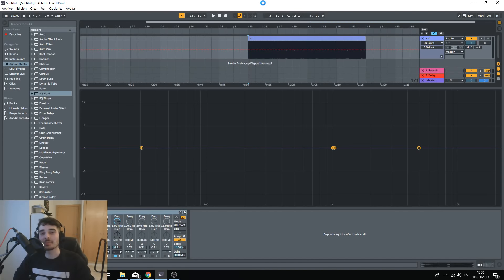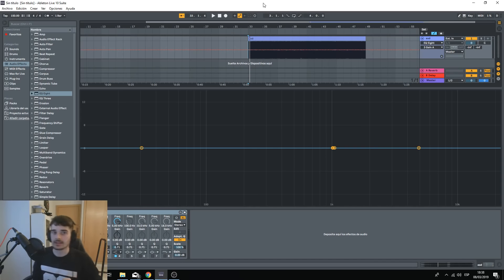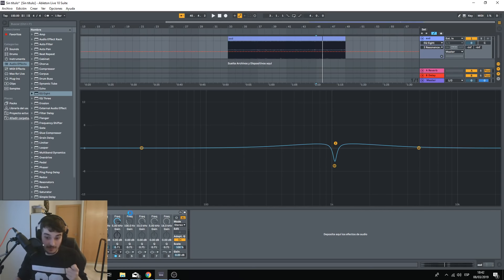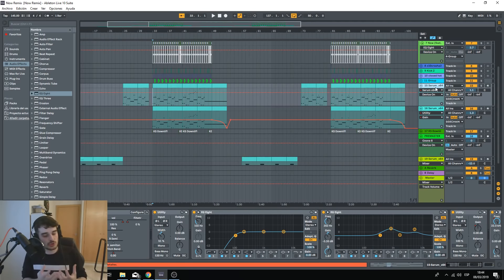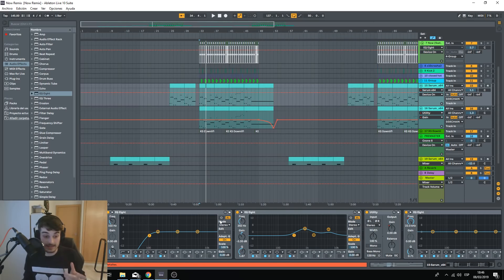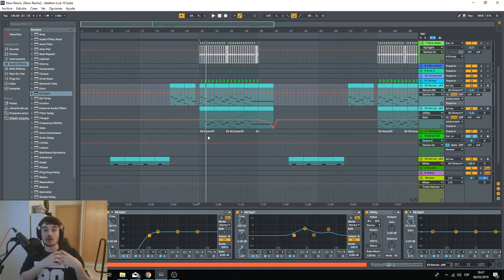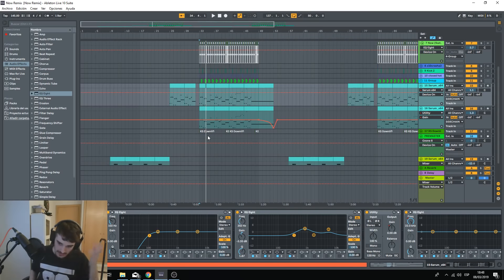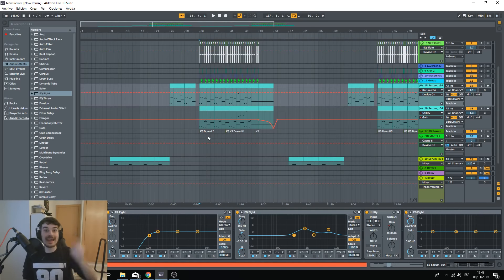My 7 best EQ Techniques for Mixing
In this video, I show you 7 of the best eq techniques I know for mixing. Cutting, boosting, and a few tips that will probably blow your mind. Or maybe not. Guess you'll have to watch the video ^^.